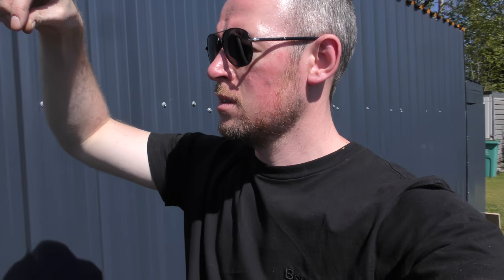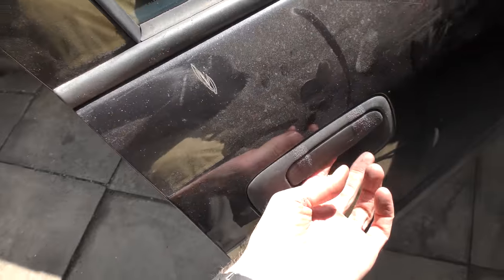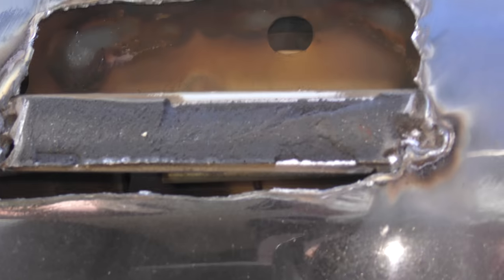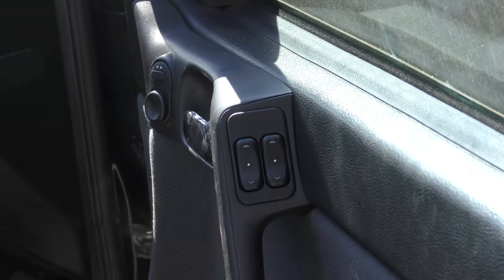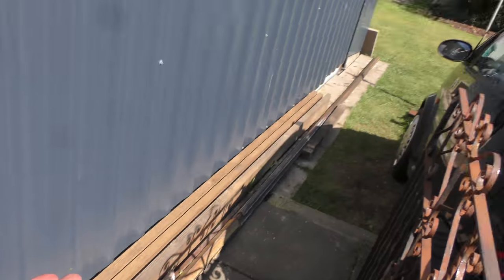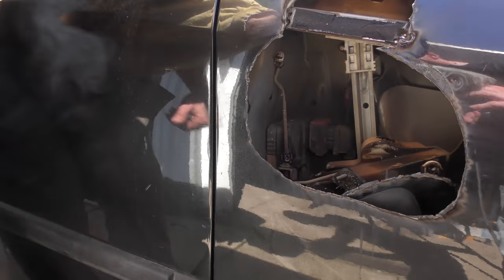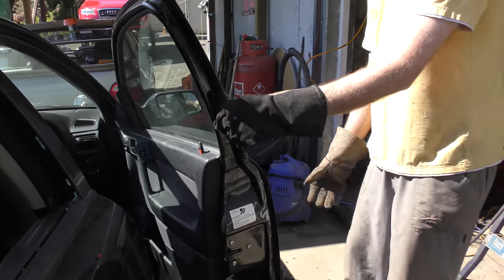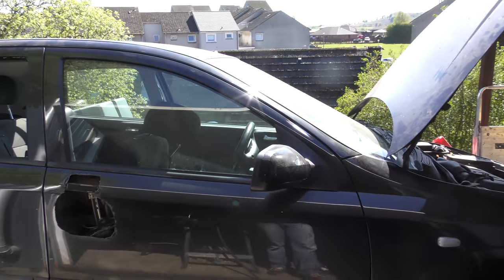Breaking into a car with a heavy duty plasma cutter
A little experiment to see if we can break into the Astra using nothing but a plasma cutter. We do cause a little extra damage in the process.